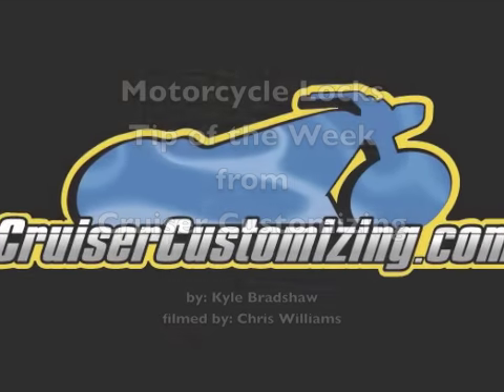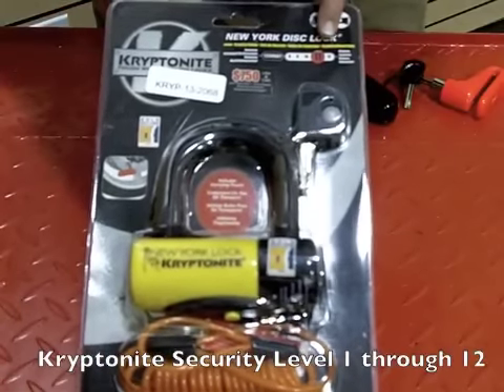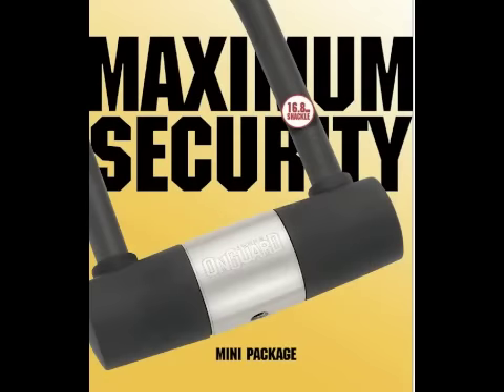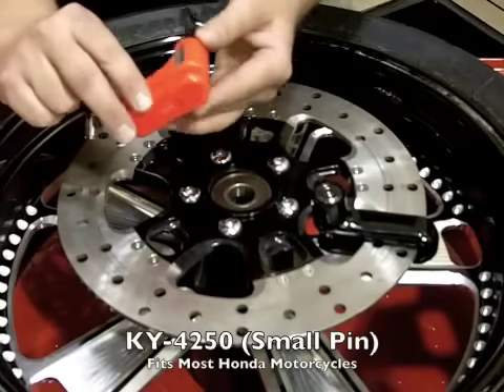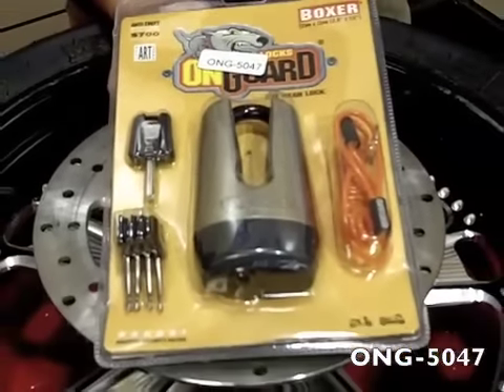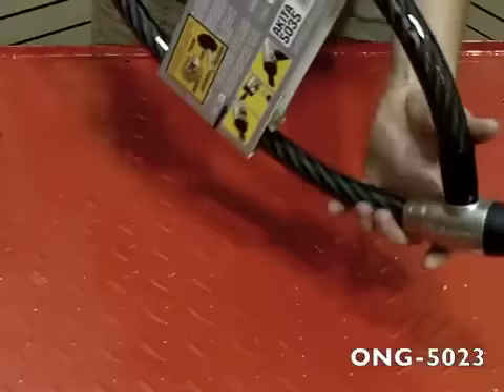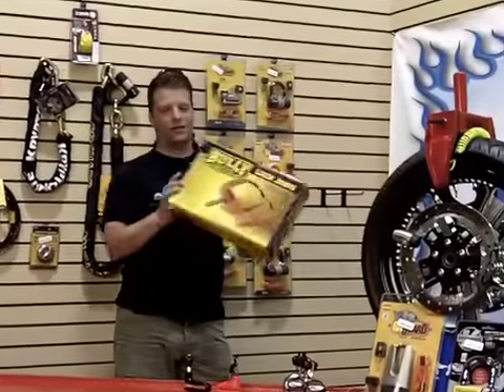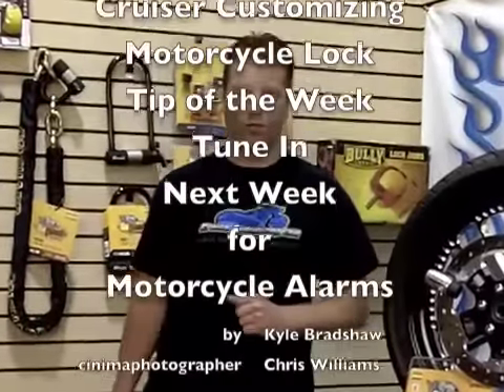TOTW Motorcycle Locks OnGuard Kryptonite Bully Kuryakyn Xena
Kyle Bradshaw of talks about and shows a sampling of the industry's most popular Motorcycle Locks from OnGuard, Kryptonite, Kuryakyn, and Bully.

Some of the most popular lock categories are as follows:

Disc Locks The most popular form of motorcycle locks are disc locks as they are small, fairly light weight, and provide a great visual deterrent. Xena disc locks go a step farther by offering a 120 db Alarm integrated into the lock!

Cable Locks Cable locks allow riders to lock up their bike, gear, and even multiple bikes either together or to a stationary object. Cables offer good visual deterrents, but are one of the "least" effective when it comes to security.

U Locks are strong, portable, and provide greater security than cables.

Chain Locks provide the ultimate protection... but are very heavy and abrasive.

Some Key elements to look into and think about when shopping for a lock are the following:

Anti Theft Guarentee

Strength Rating

Pin Size (will it fit your disc???)

Locks are a very important accessory if you are seeking to keep safe from criminals.

Kyle Bradshaw

aka: Manybikes